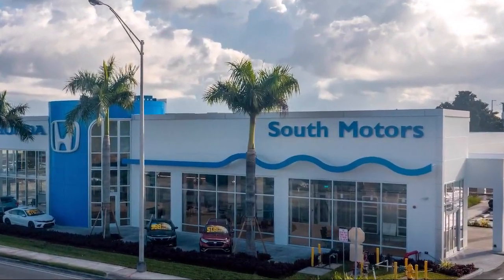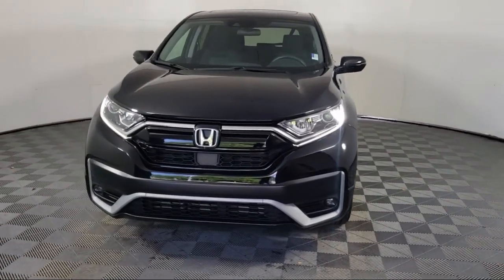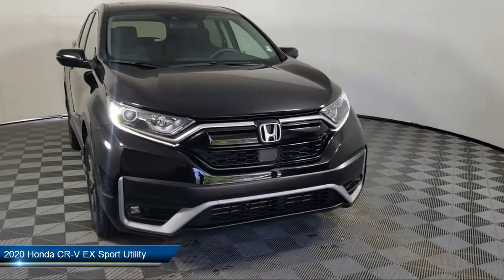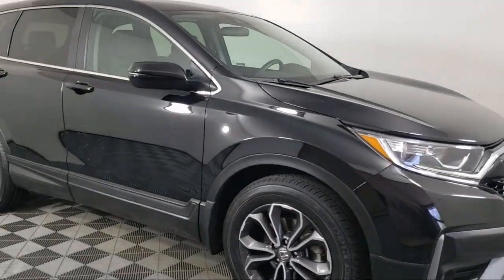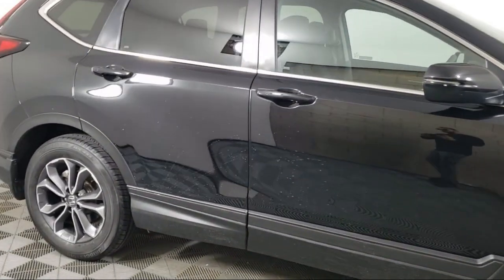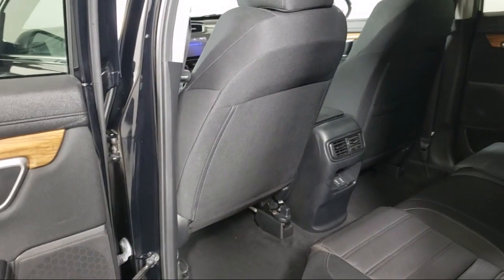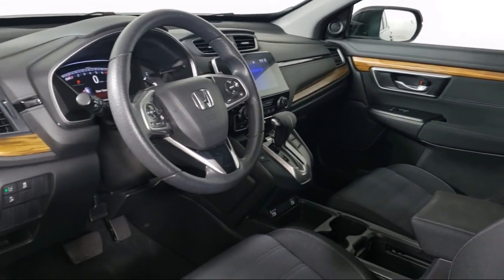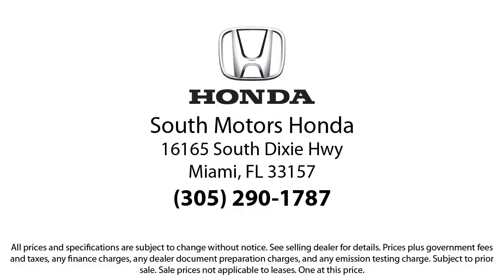2020 Honda CR-V EX Sport Utility For sale in Miami Pinecrest Kendall Palmetto Bay Cutler Bay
2020 Honda CR-V EX Sport Utility Stock Number: 6H305923A Vin:7FARW1H53LE029658.